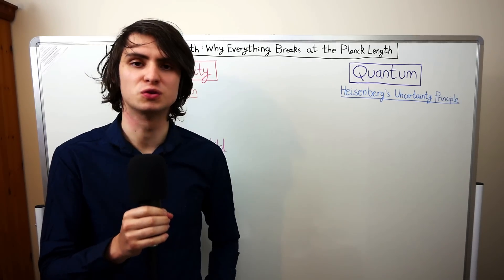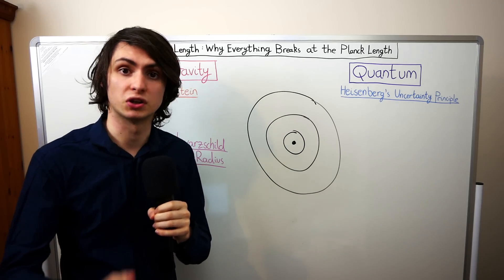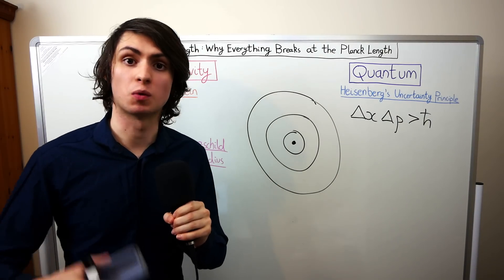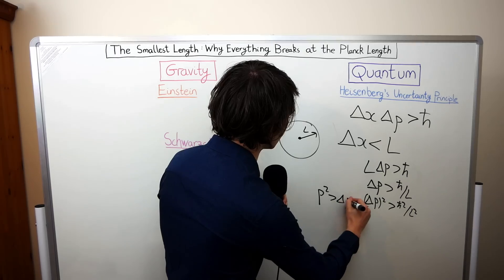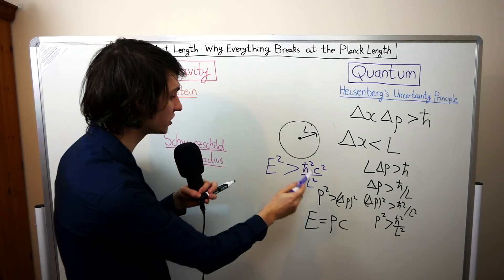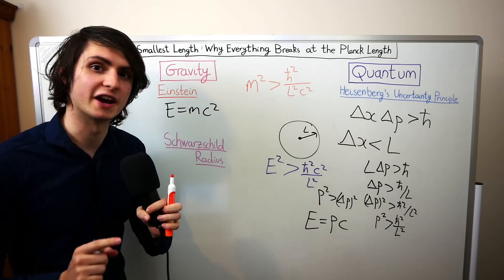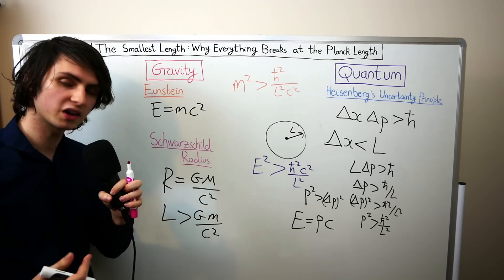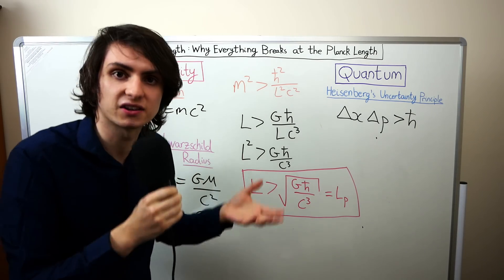The Smallest Length: Why Everything Breaks At The Planck Length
Quantum Gravity, Episode 1

Is there a smallest possible length? Is spacetime continuous like a smooth fabric, or is it made up of "atoms"?

The Planck Length is the smallest length at which our current laws of physics still work. How do we know this? Watch the video to find out why quantum mechanics and general relativity predict that any lengths smaller than the Planck Length are hidden behind black holes.